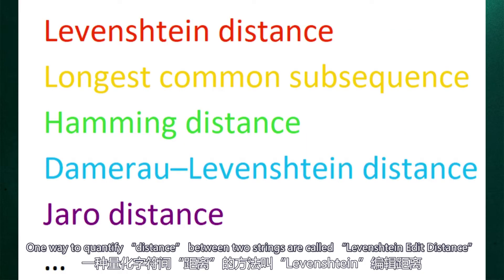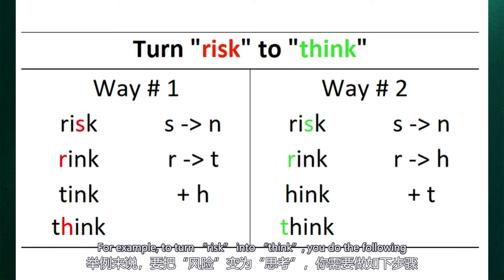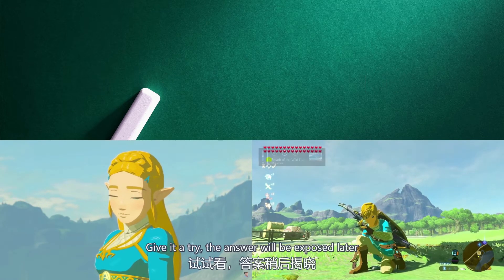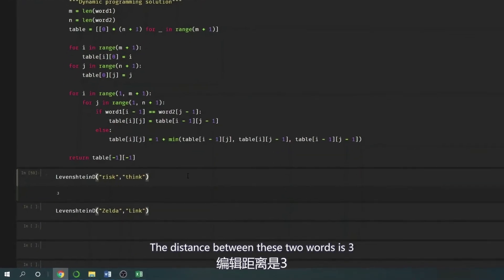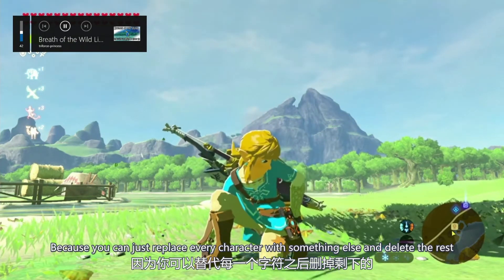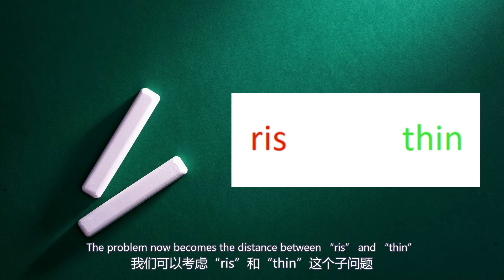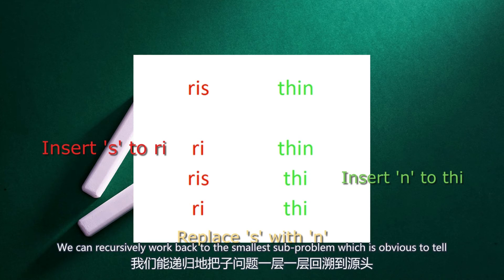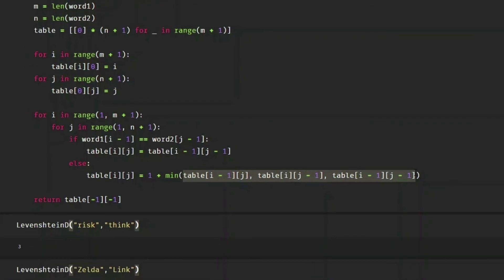Levenshtein Edit Distance in Python | Dynamic Programming | LeetCode | Zelda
Episode 6 of 5-min machine learning is here.
We play with Levenshtein Edit Distance in Python.